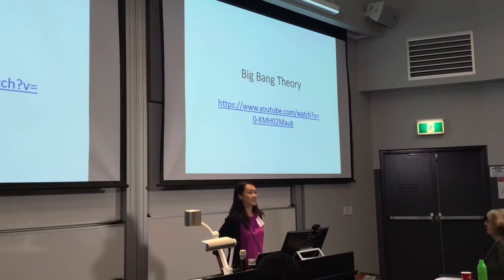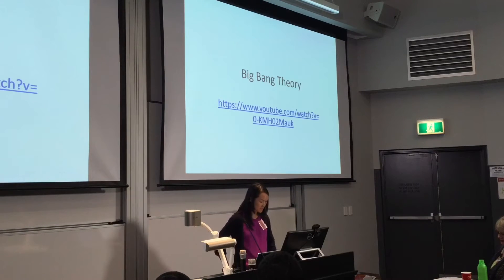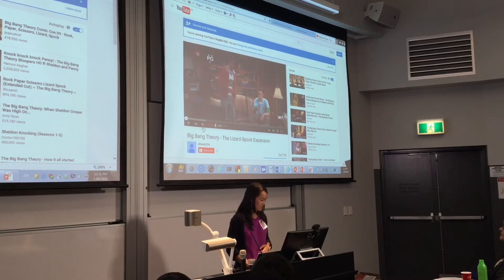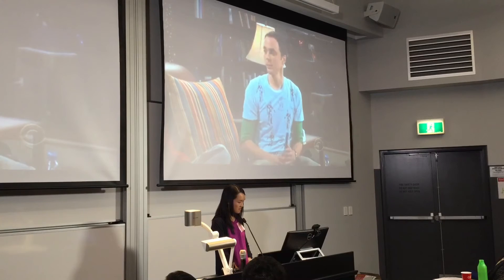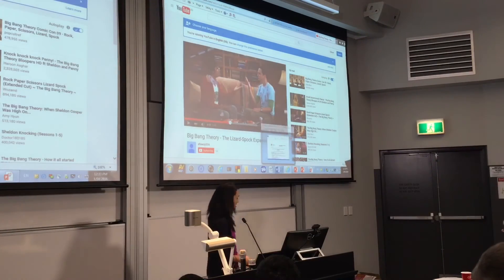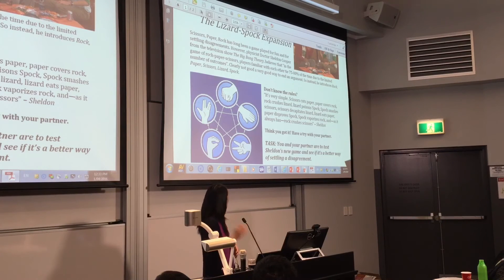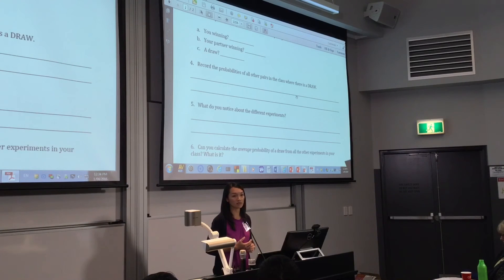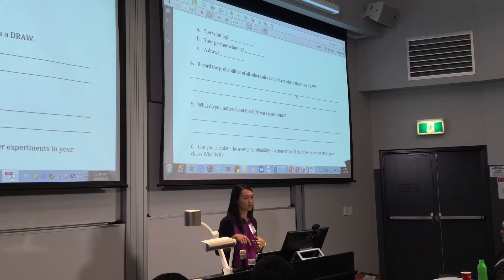Rock-Paper-Scissors-Lizard-Spock for Teaching Probability (Penny Wong)